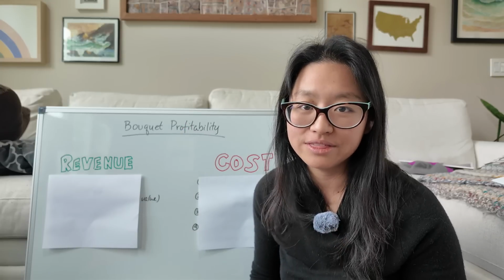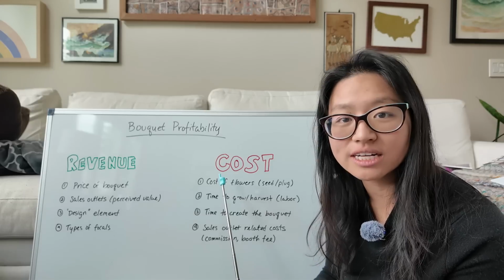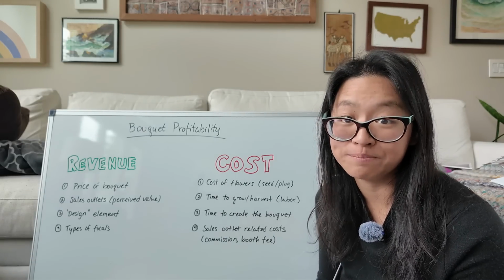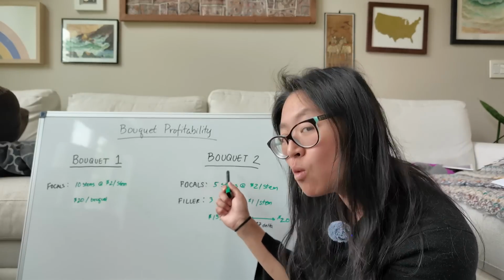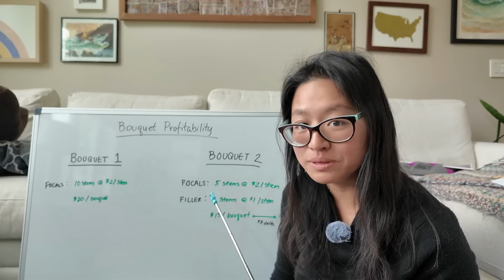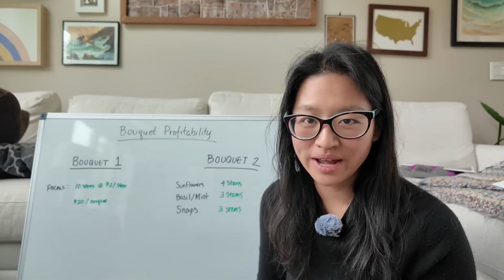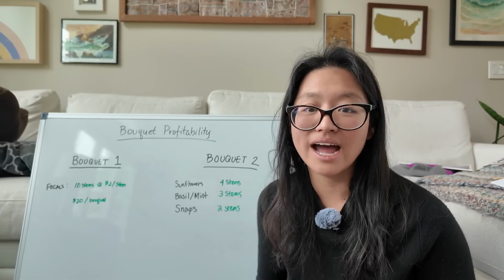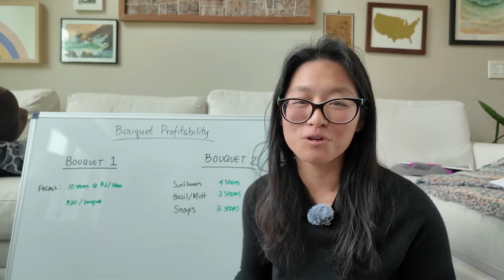What makes a market bouquet profitable?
I've had a few epiphanies this season and it's all culminated into this video. The ah-ha's started when I sold at our grand opening of our floral co-op and continued all the way through Mother's Day. Ultimately, it made me open my eyes to how my view on what makes a profitable bouquet is not only "outdated" but that WHERE your focus on this should shift as you grow your farming business.

📖 Want more content like this? We talk about all things related to marketing, consumer psychology, setting up Facebook ads, calculating profitability and so much more!

💐 Looking for a reliable, rugged and refined focal that you can succession plant throughout the entire season? You need lilies! - We've got roselilies, non fragrant lilies, and double non fragrant lilies for multiple weeks.